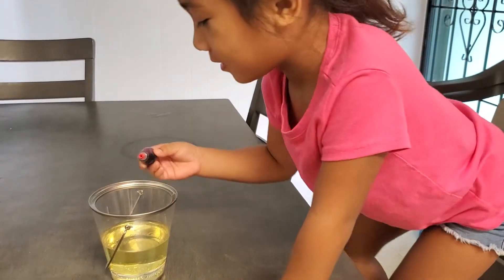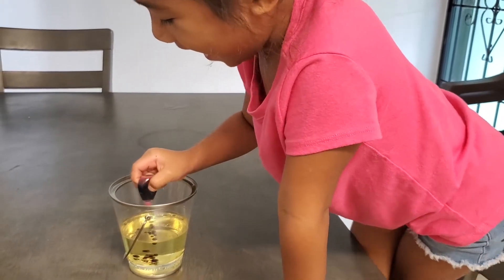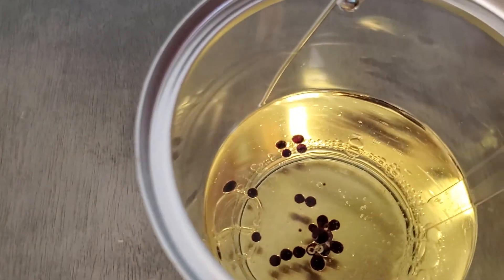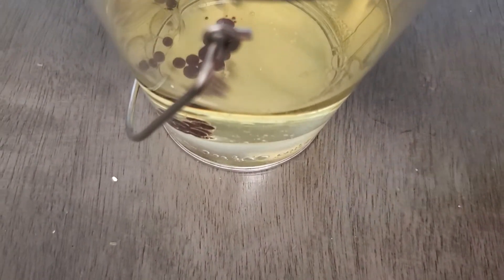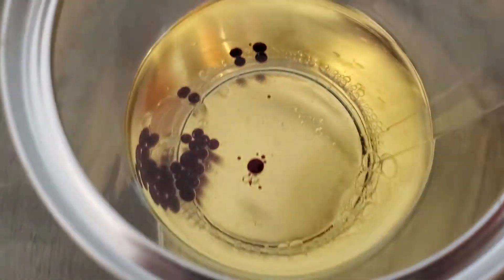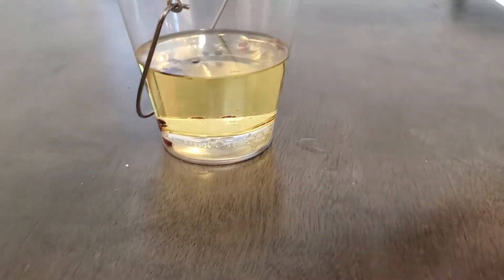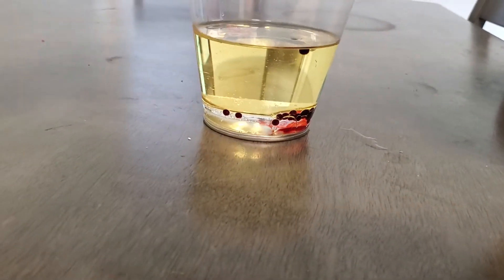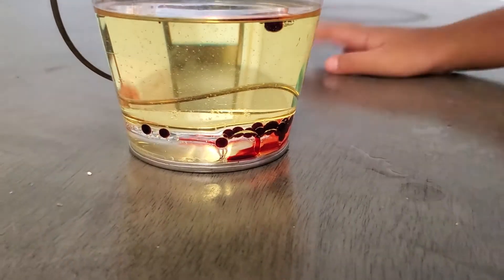Gem's Lava Experiment 1